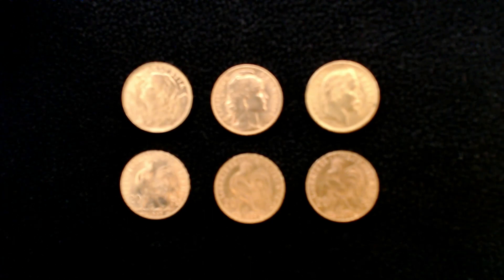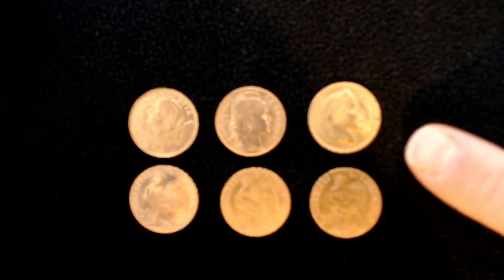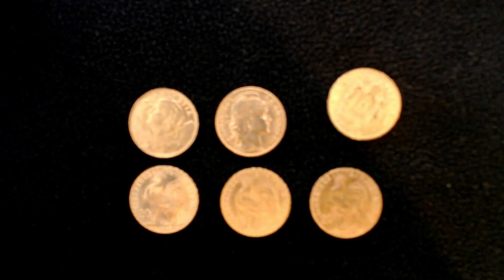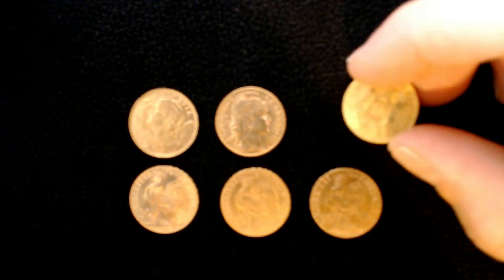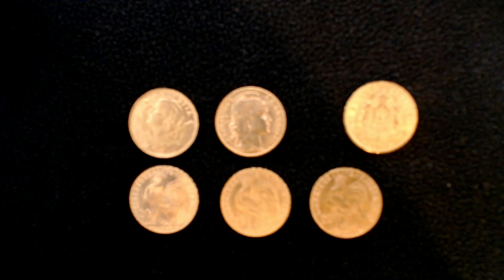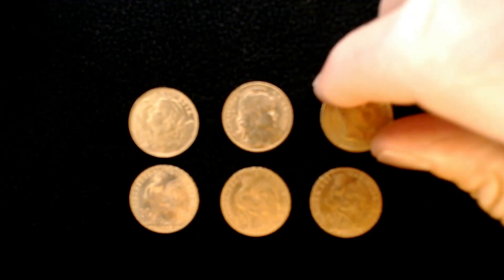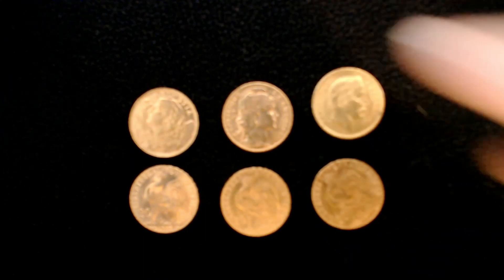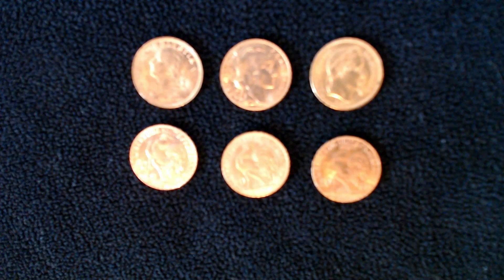A brief history of the 20 Franc gold coins & what makes them great!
In this video you will find out why these beautiful 90% gold coins were minted by multiple countries to the same standard.